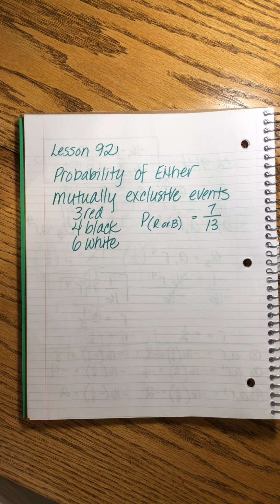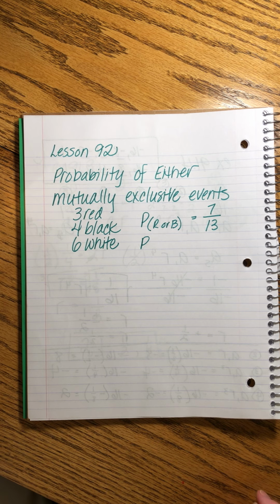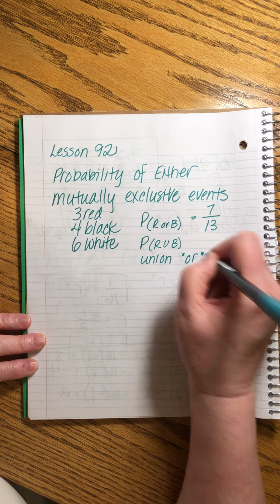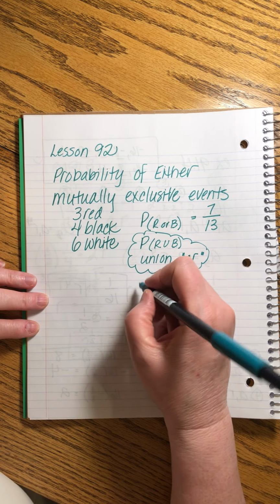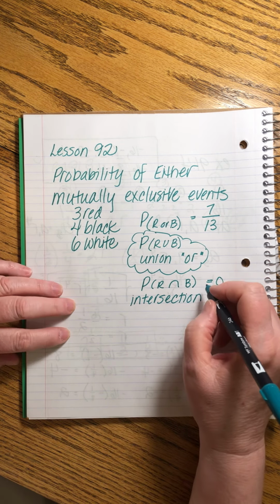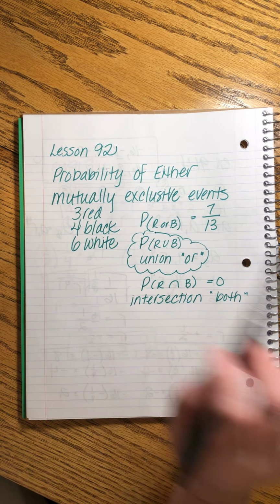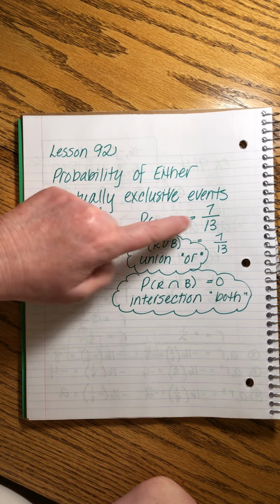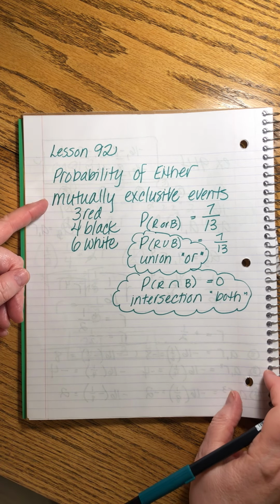SAXON ADVANCED MATHEMATICS | LESSON 92 | PART ONE OF TWO